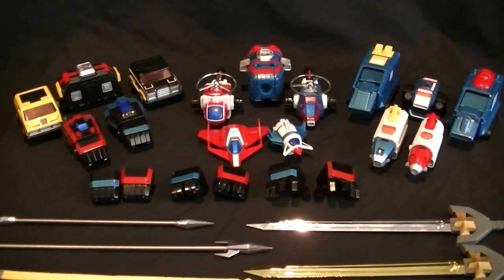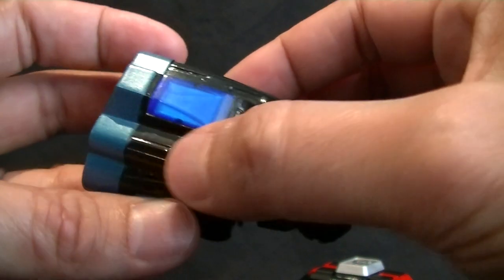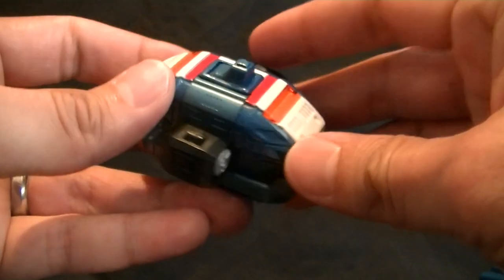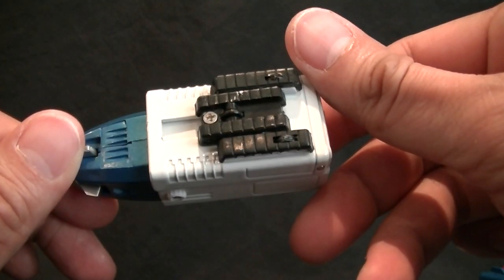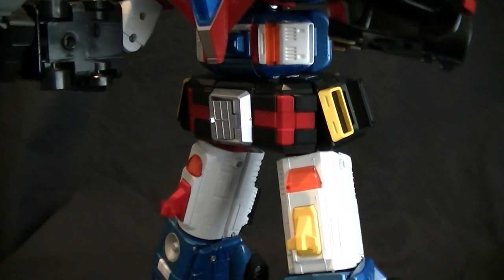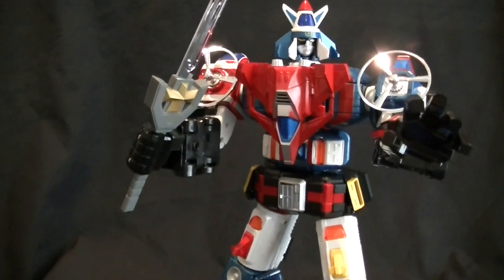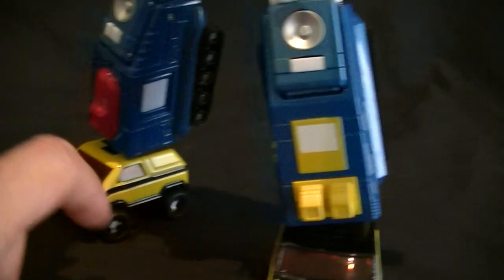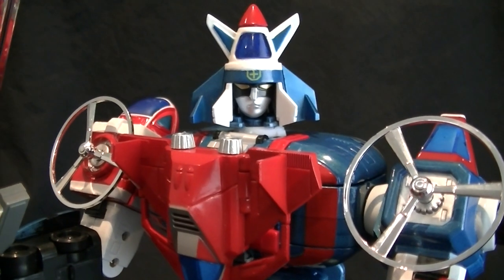Miracle Production MA-01 Vehicle Voltron Dairugger